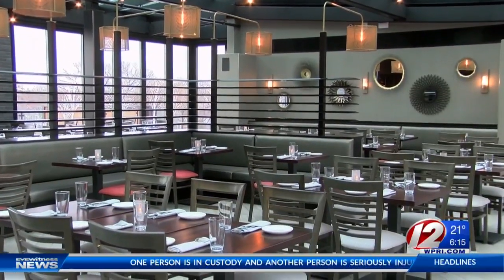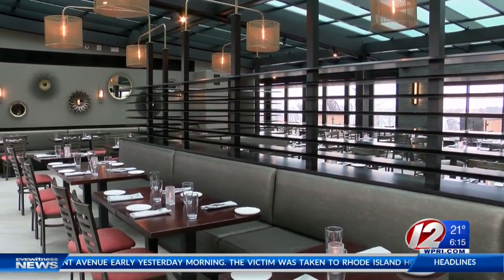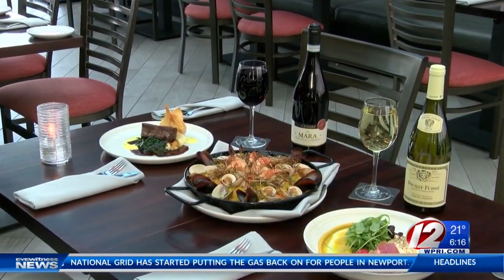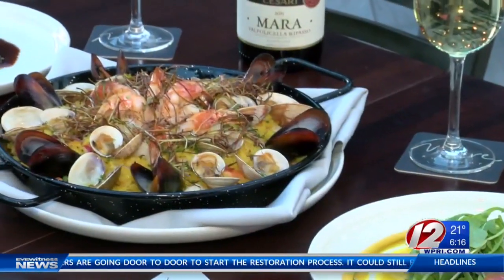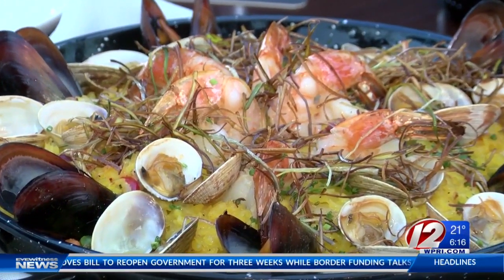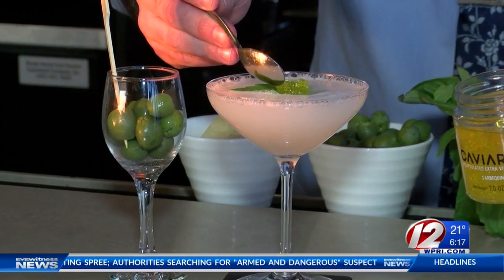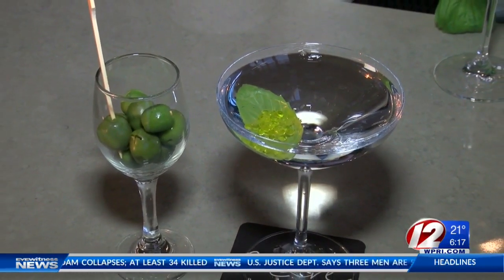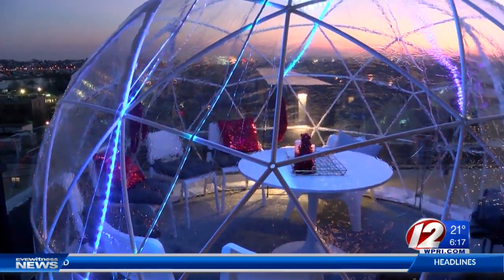Quick Bites: Mare Rooftop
In this week's Quick Bites, our TV Maitre d' visits a stylish Providence restaurant that he says offers so much.